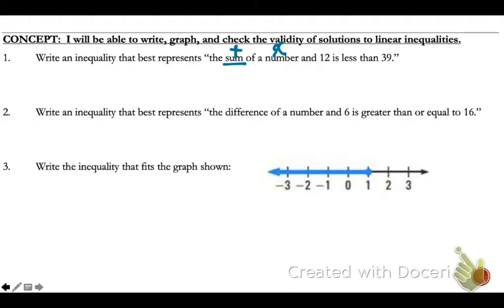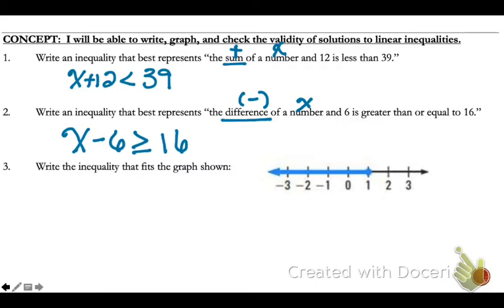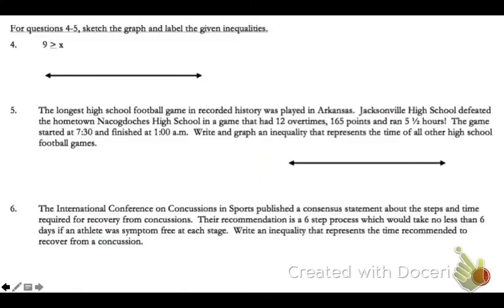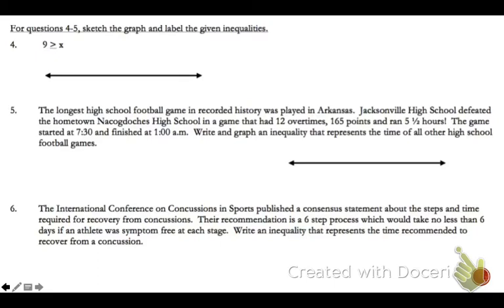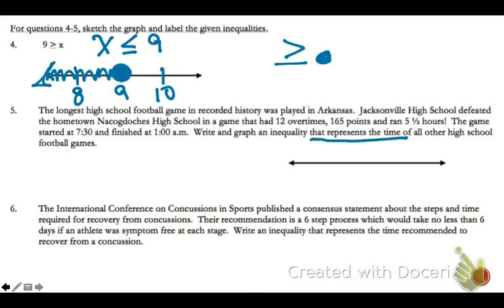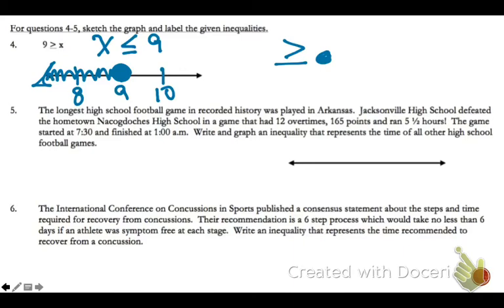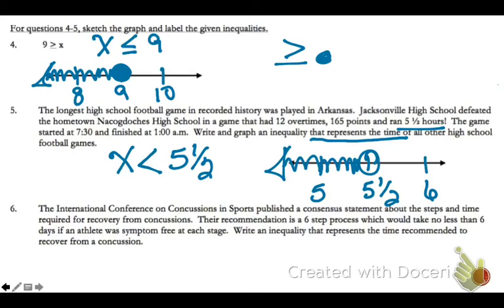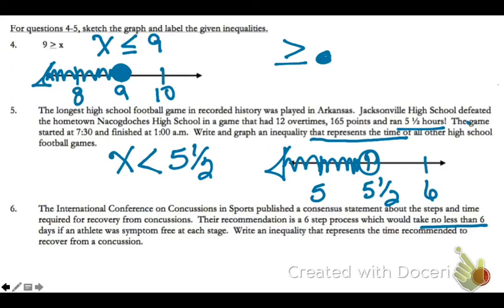ALG1 Unit 3 Study Guide #1-6